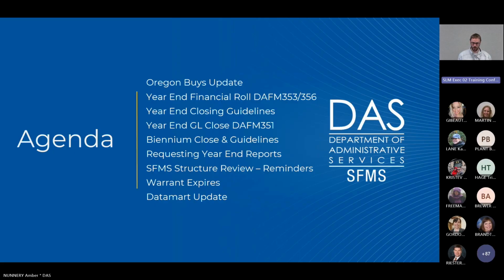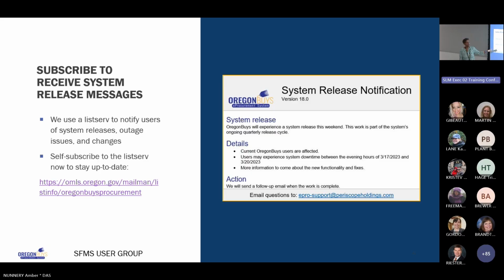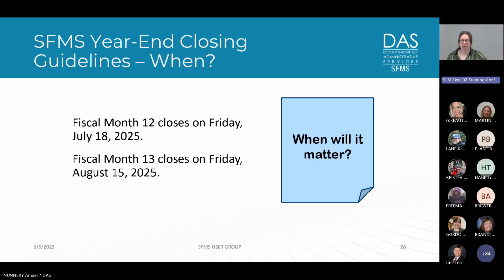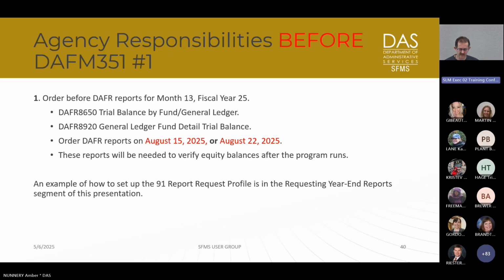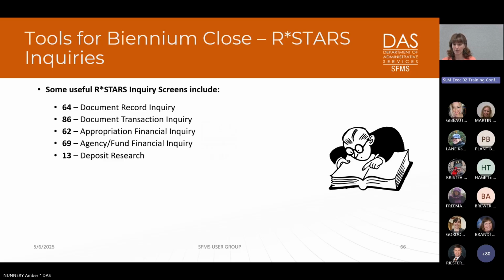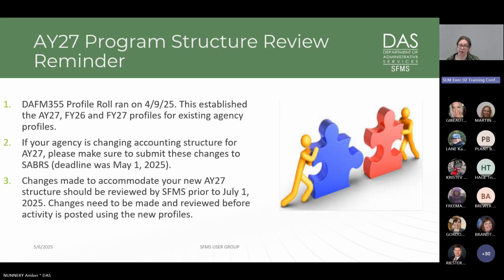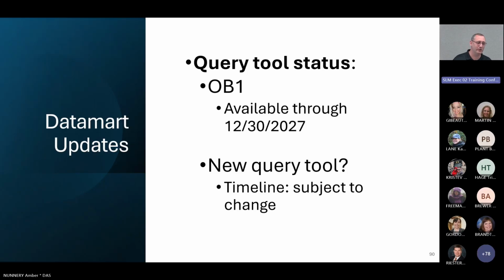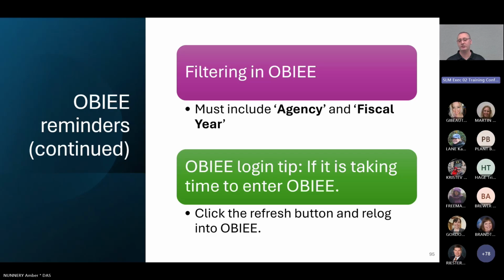SFMS User Group May 2025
Review of upcoming system jobs, system information and related program updates.

0:00 Welcome & Agenda
1:07 Oregon Buys Update
15:46 Year End Financial Roll DAFM353/356
20:16 Year End Closing Guidelines
38:57 Year End GL Close DAFM351
46:55 Biennium Close & Guidelines
55:22 Requesting Year End Reports
1:02:44 SFMS Structure Review – Reminders
01:11:06 Warrant Expires
01:21:29 Datamart Update